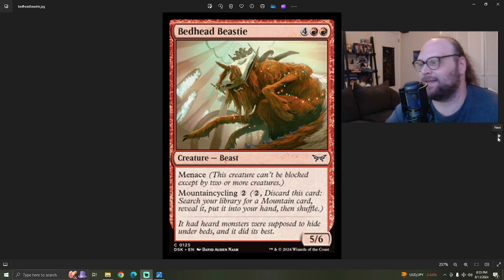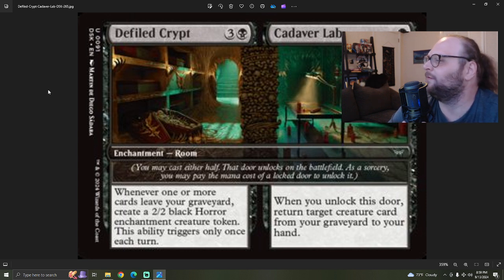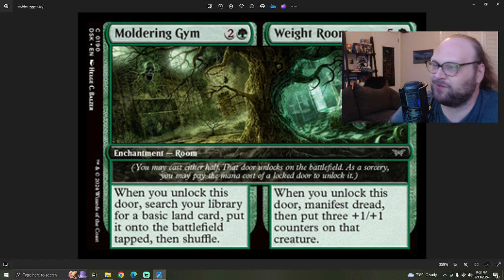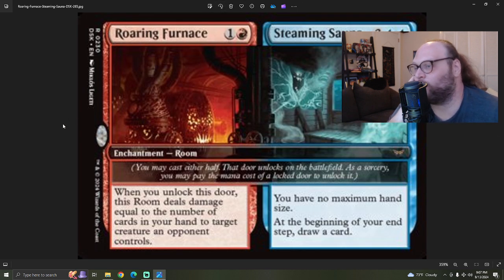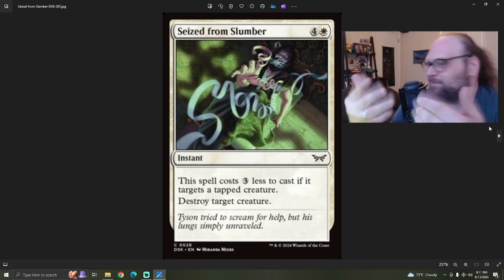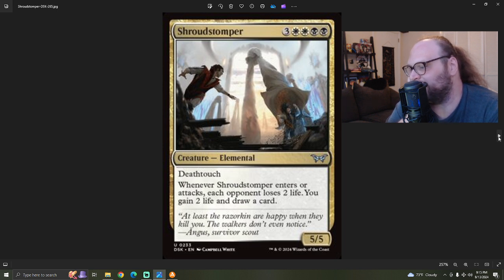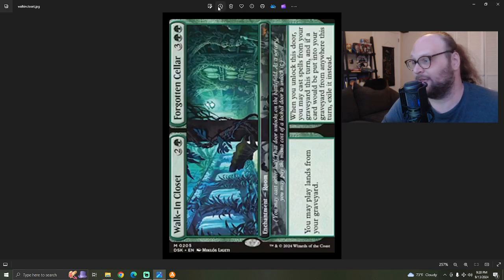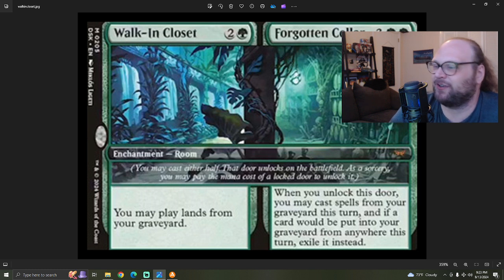Duskmourn Preview Finale: Wait, so it's Yawgmoth's Will AND Crucible of Worlds? | Mtg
Dev shows off the very final Duskmourn previews, featuring a ton of new rooms, including one that probably shouldn't exist.

    Category
        Gaming